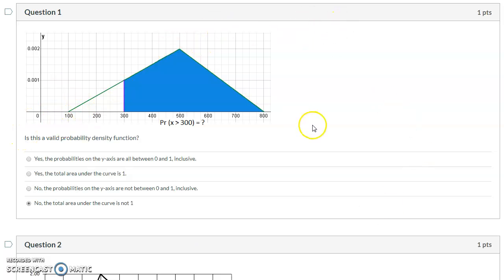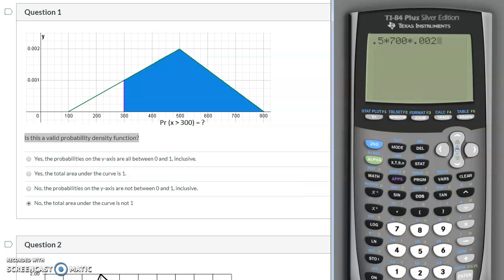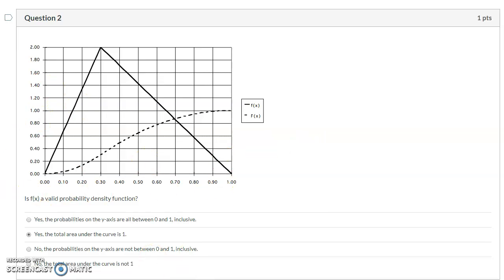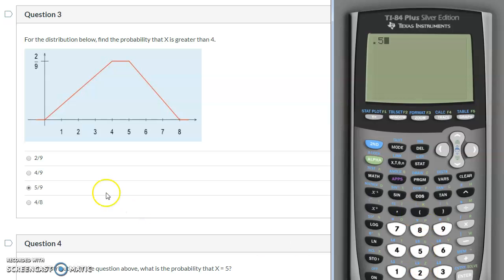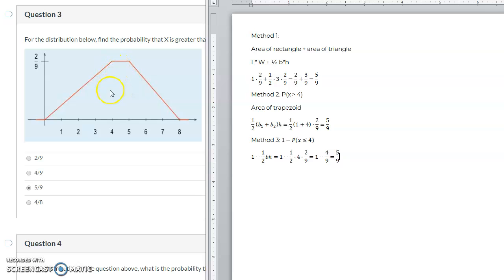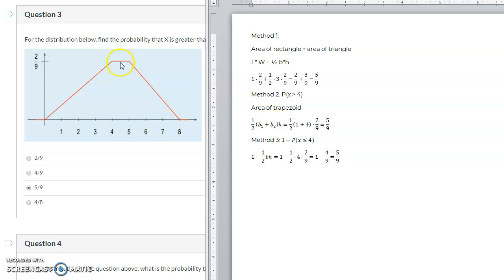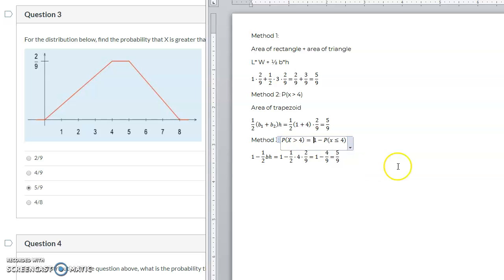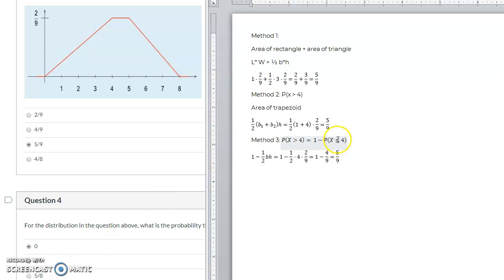AP Stats: Probability Density Function Review